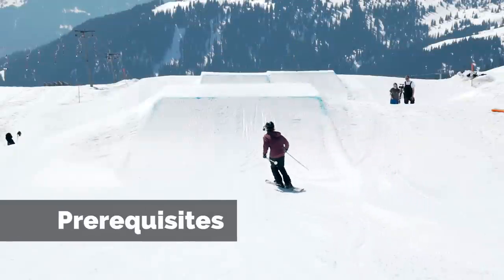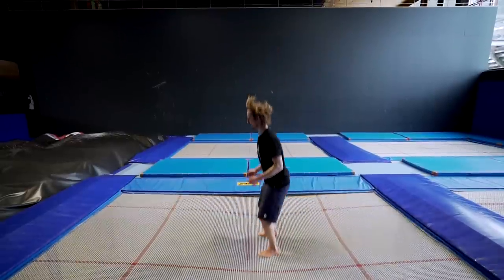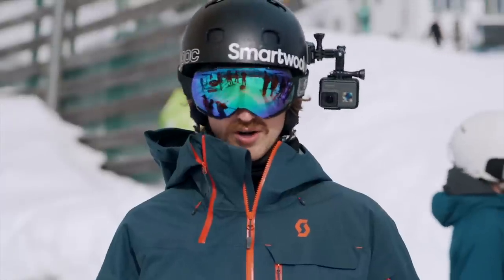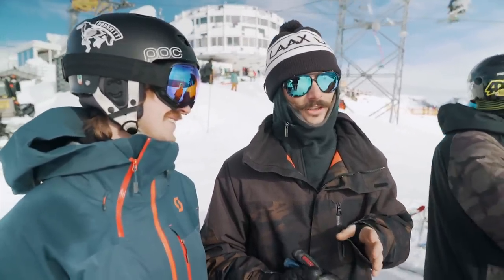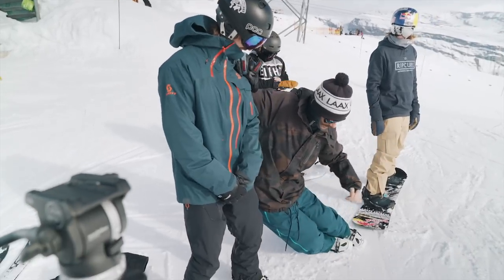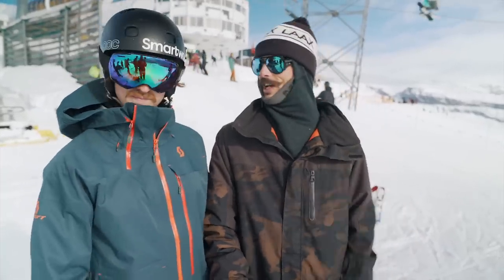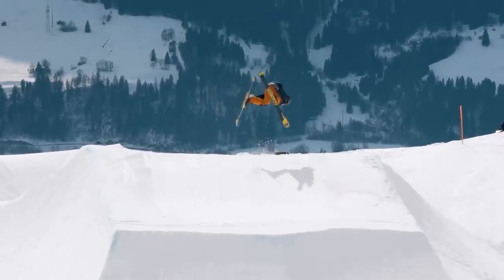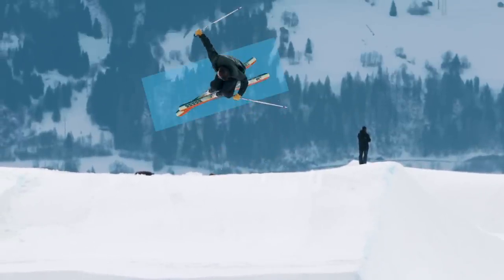How to Cork 360 on Skis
In this video, we show you how to cork 360. This legendary trick can be so much fun and are for some people easy but for others not easy at all. Start small and just wobble a bit in the beginning and work your way up to it slowly.

Tips in the tutorial:
00:39 Prerequisites, Carved 360s and 540s
00:32 Where to start? Steep jump and landing
01:50 Cork 360 frustrations
Lukas Cork 3 tips:
02:44 It´s personal
02:56 Set it with your core
03:04 Carve in like a good skier
03:33 Keep your head up
03:56 Don´t rush it be patient
04:47 Its personal but there are wrong ways of doing cork 360s
05:02 Summary
06:05 Post a video of yourself trying this on Instagram with istompedit